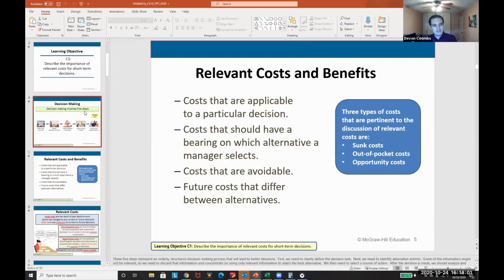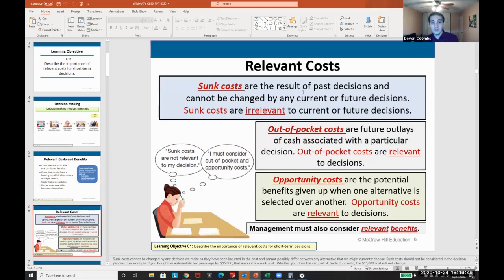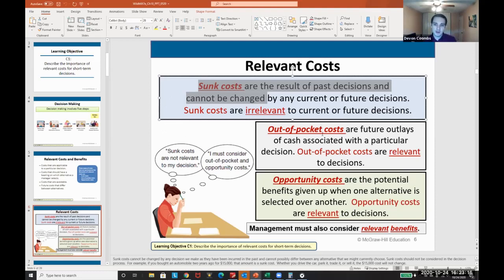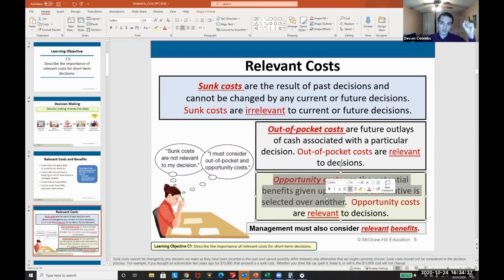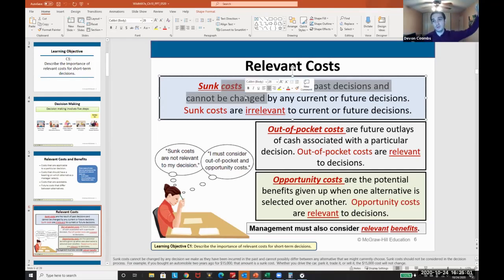Relevant Costs vs Sunk Costs - Ch. 10 Video 2